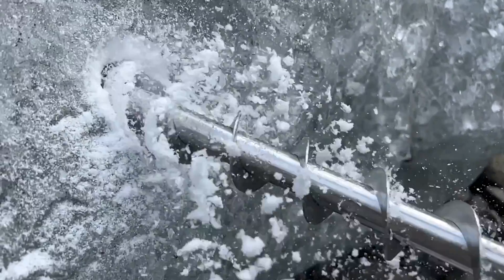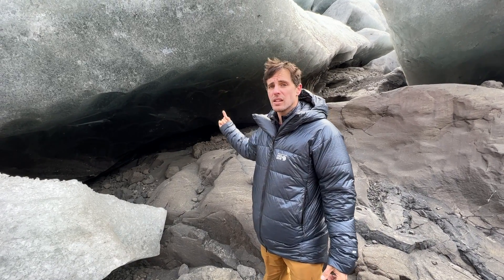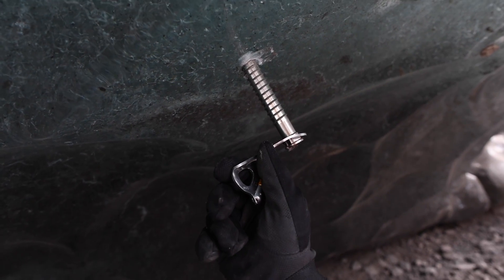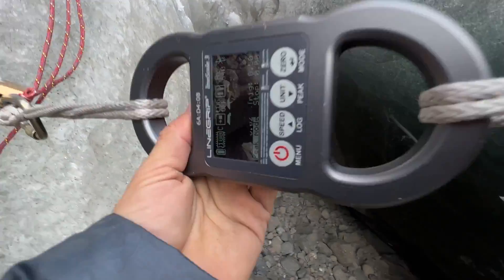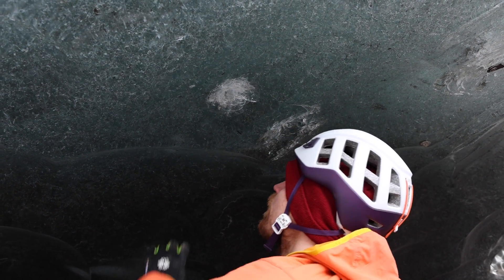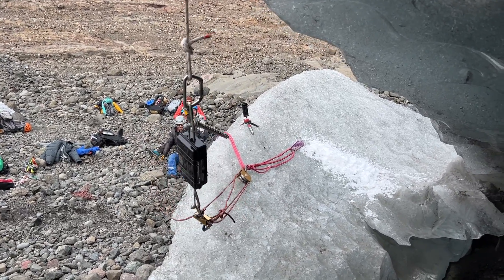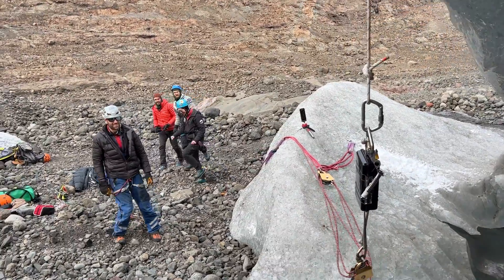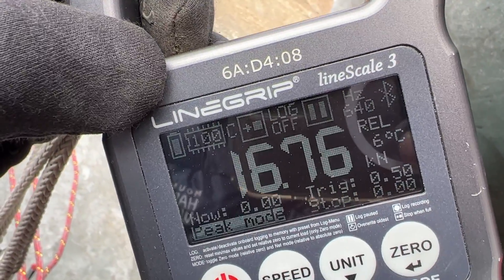How did this happen?!?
How strong are ice screws?  Plenty strong enough, but the question is more about how strong is the ice.  We did 9 tests in this video and found the aluminum hangers on the Petzl Laser Speed breaks at 14kN, long 21cm screws are stronger than a carabiner, and of course that screws in tension hold better than when placed in shear, like so many tests in the past have confirmed.

Sweet montage
00:28 Glacier Ice
01:17 Test setup
03:56 Test #1
05:24 Test #2
06:51 Test #3
07:59 Test #4
10:02 Test #5
12:21 Test #6
13:58 Test #7
14:52 Test #8
17:05 Test #9
18:00 Data Results
19:02 Bonus Footage